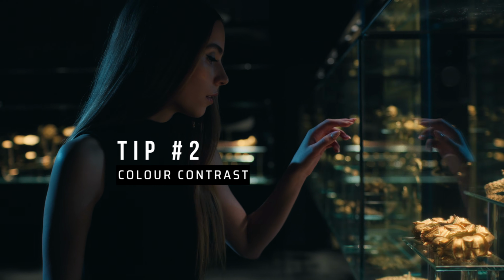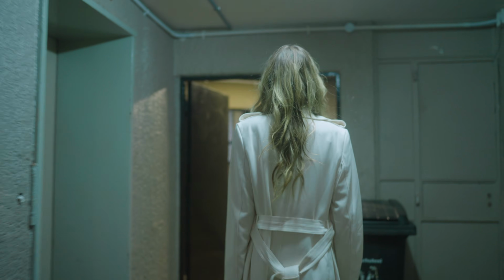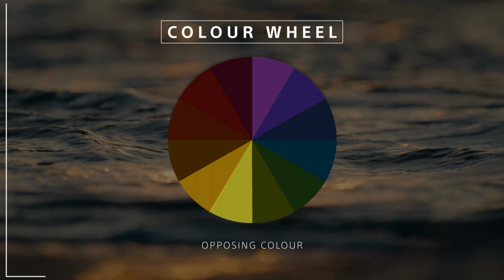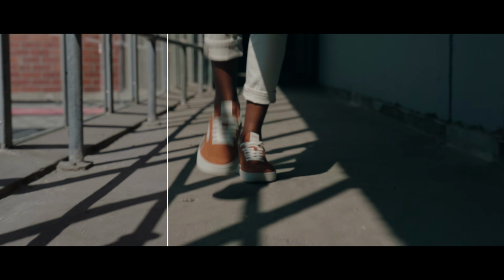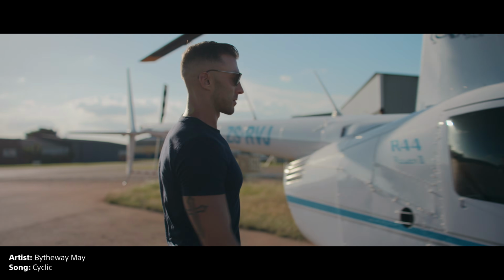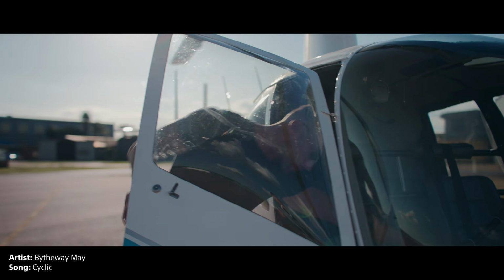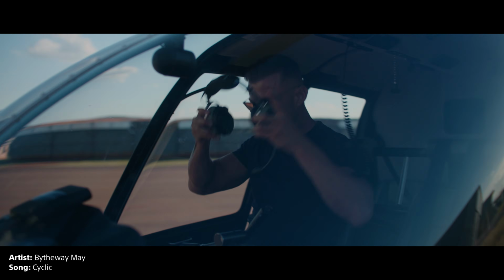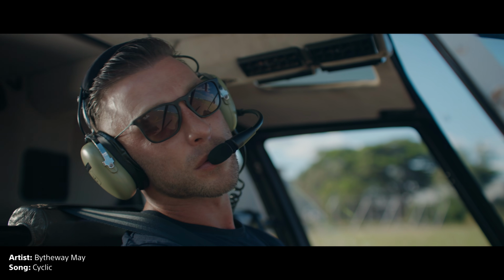Make your VIDEOS look like MOVIES - 5 tips for CINEMATIC VIDEO (on a budget)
Make your VIDEOS look like MOVIES - 5 tips for CINEMATIC VIDEO

There are many videos on Youtube telling you what you must buy to make your videos more cinematic... This is not one of them. Instead I’m going to share tips that anyone can apply whether you’re loaded with gear or shooting on the lowest of budgets.

Hear the difference for yourself and sign up for a free account

🔥 PRICING YOUR CREATIVITY (Great course by a friend of mine)

SONY FX3
SONY A7sIII
SONY A7IV

Cinematic Video on a budget - How to make video look more like movies